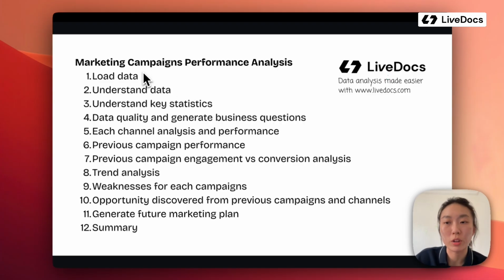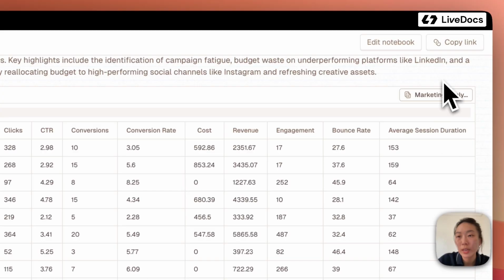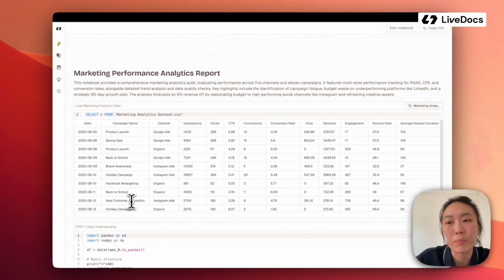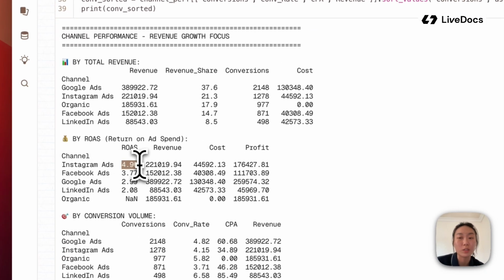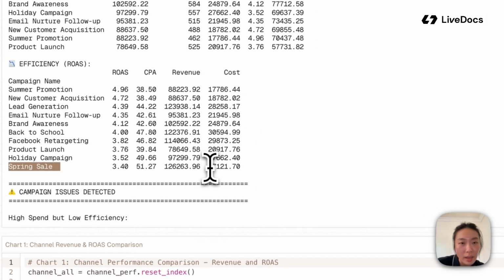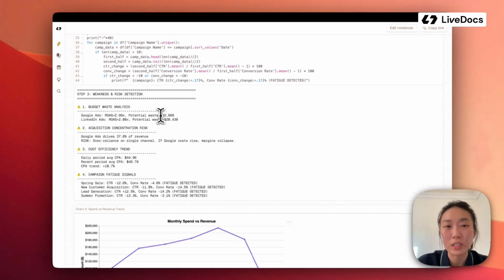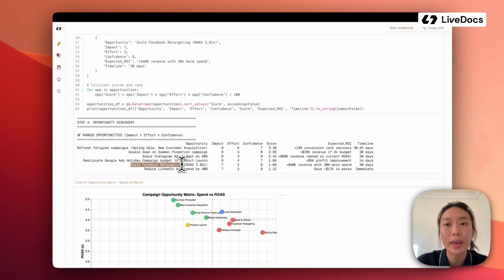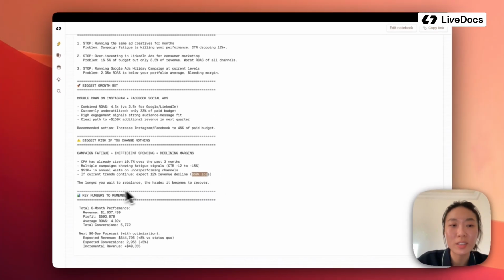Data Walkthrough: Complete Marketing Campaign Analysis With Livedocs AI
In this video, we are going to walk you through the complete how to analyse marketing campaign faster with Livedocs AI, the steps, the flow.

You’ll learn:
The flow and steps how to analyse marketing campaign and social channels
What data are we analysing for best marketing campaign suggestion
How to ask better prompts for analysis and code help
How LiveDocs keeps AI-assisted work organized and readable

This is a hands-on walkthrough focused on efficiency.